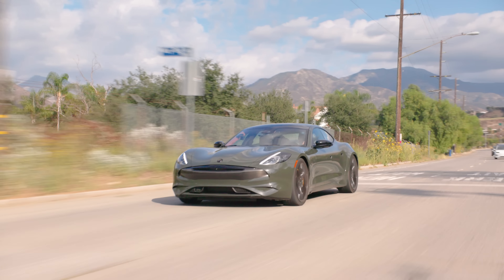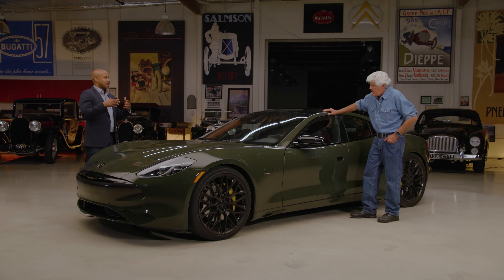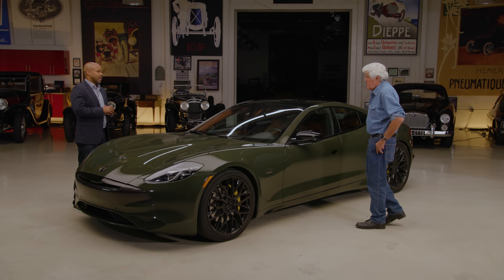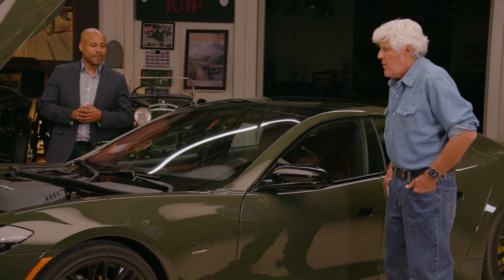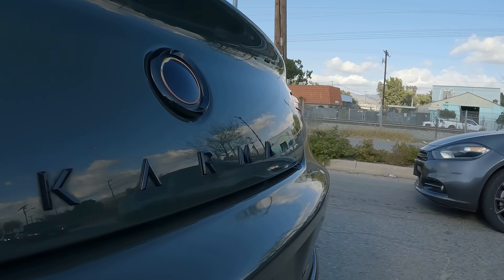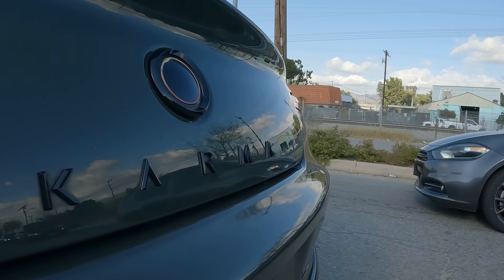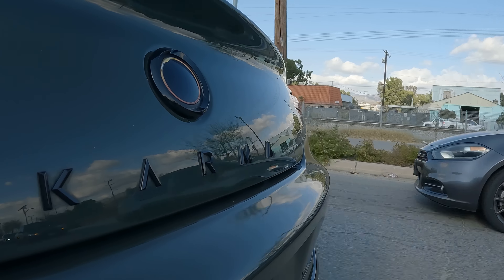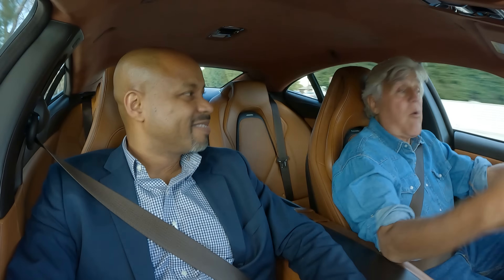2022 Karma Revero GS6 - Jay Leno's Garage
This week Jay's guest is CEO of Karma Automotive, Marques McCammon, who let Jay borrow this sleek hybrid vehicle. With a gas powerplant that charges a battery that powers two motors, this 2022 Karma Revero GS6 is both practical and stylish.

Vintage JLG Episodes Referenced in this video:
2012 Fisker Karma